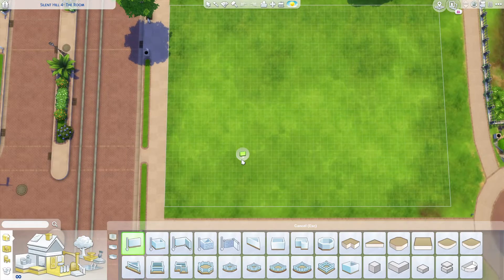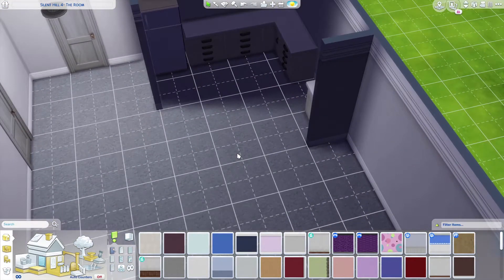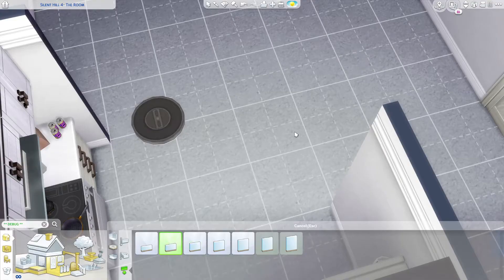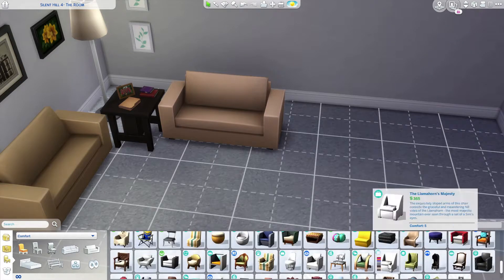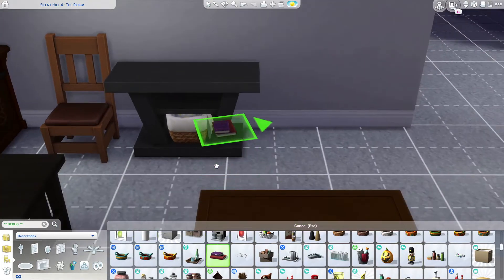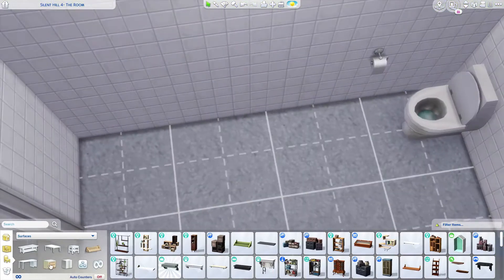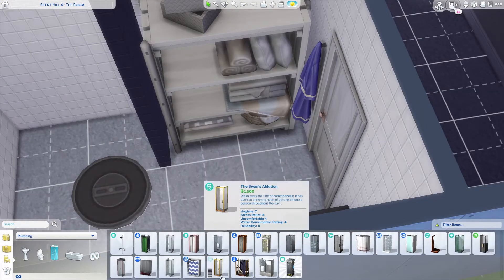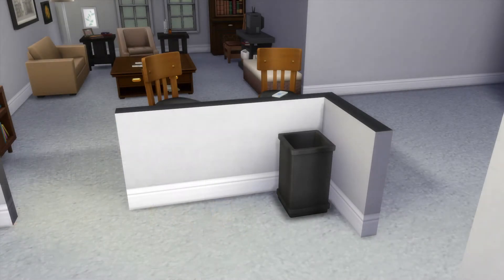Silent Hill 4| The Room| 302| Speed Build| No cc| in The Sims 4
Silent Hill 4 The Room 302, speed build no cc in The Sims 4 is a special build, I like to so special builds a couple of times a year. Silent Hill 4 is a horror franchies I like watching others play, when watching them play I always think about if i could build it in The Sims 4. Bringing life from one game to another is something I enjoy doing.
This video is NOT a tutorial on how to build this but you are welcome to follow the video if you are making your own and I am credited for your ispiration!

The game is rated 18 and over, so DON'T play unless you are old enough!

I use all resources I have from The Sims 4 to bring this build to life so no it's not going to look exactly the same, but similar.

Build information for The Sims 4 players:
40x30 lot
1 bedroom with office space, 1 bathroom
open kitchen/ living room
Laundry room
value 33.811

📌ORIGIN ID kerrysimmer91 or KerryPlays